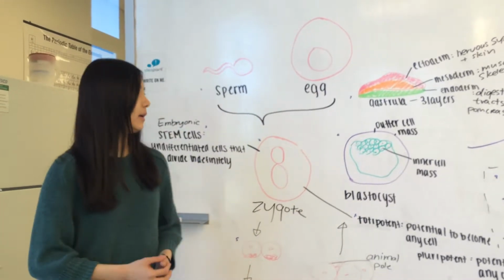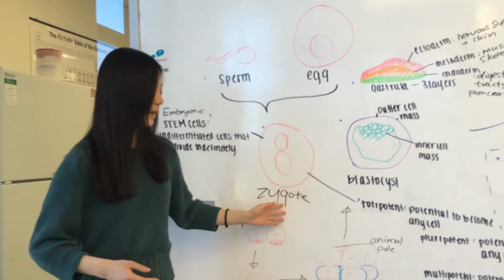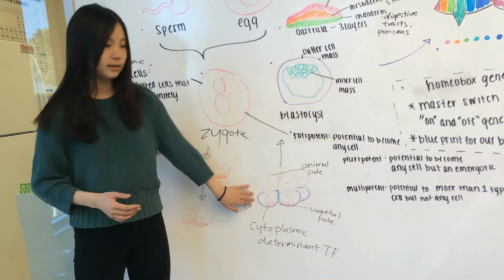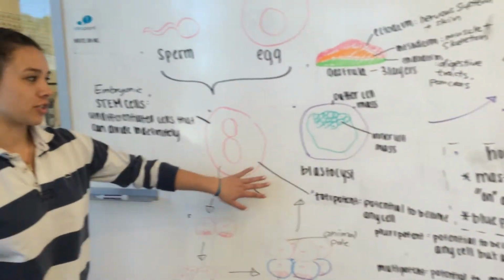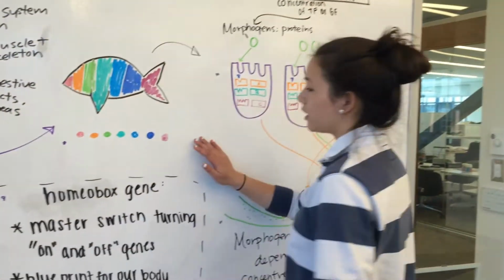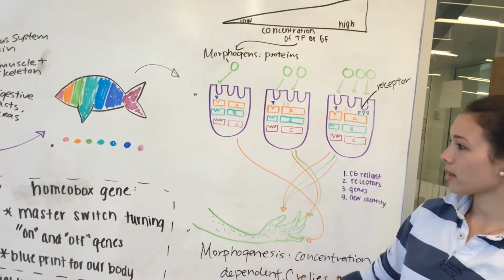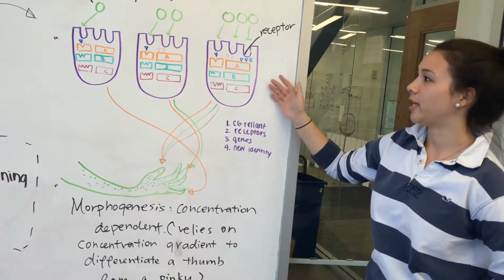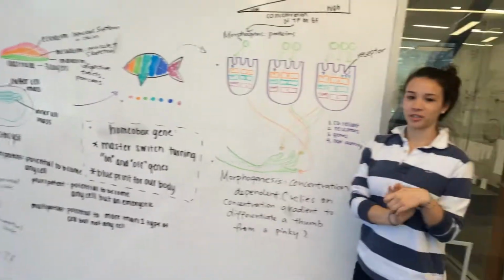Unit Performance Assessment: From Zygote to Human